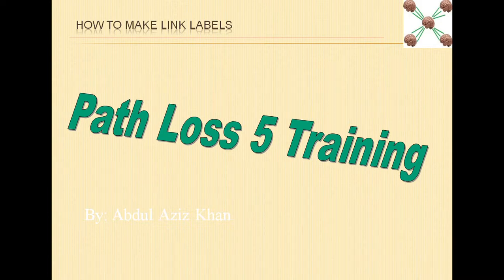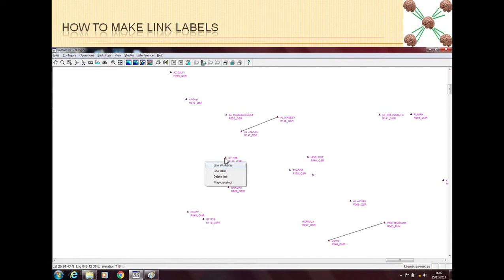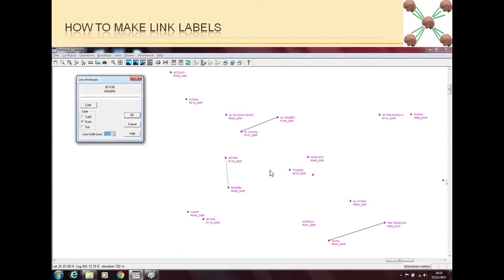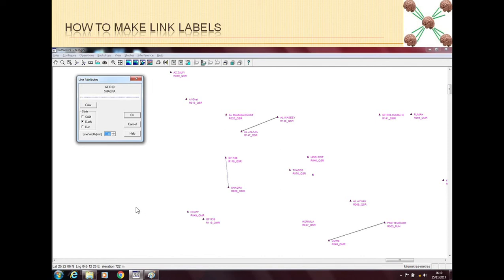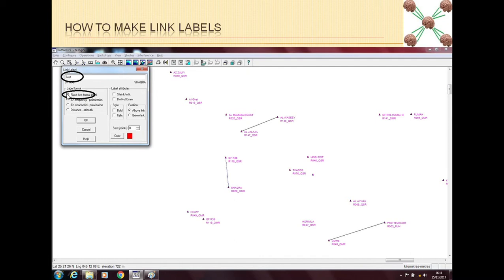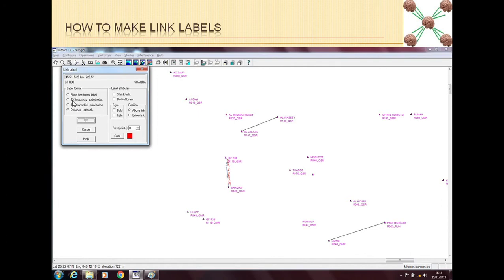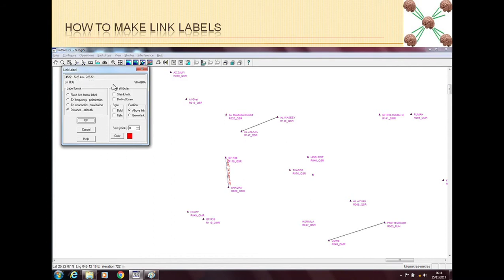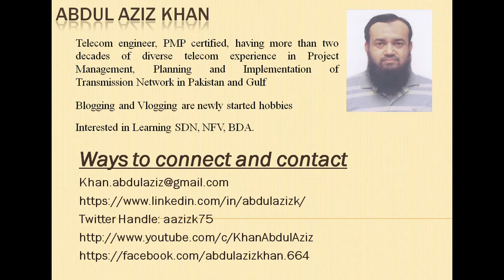Path Loss 5 - How to make Link Labels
Video Training on Path Loss 5 - How to make Link Labels